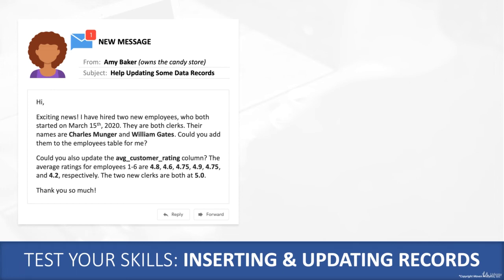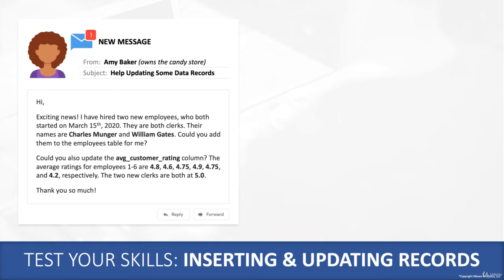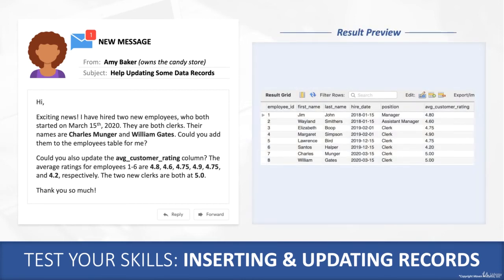MySQL Database Administration - SQL Db for Beginners - Assignment Inserting And Updating Records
Assignment Inserting And Updating Records